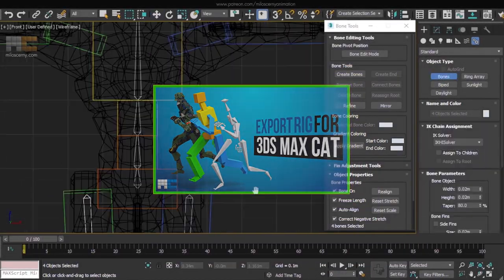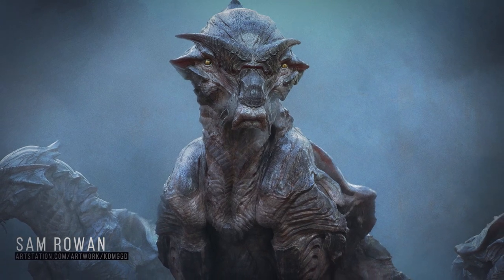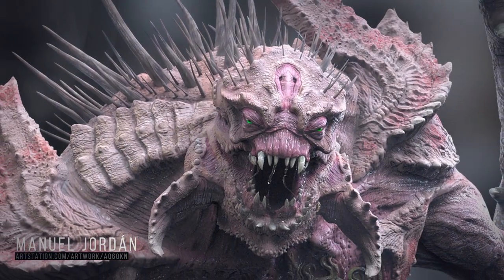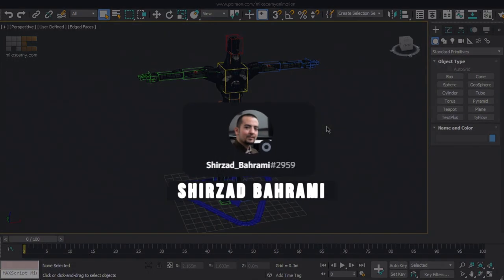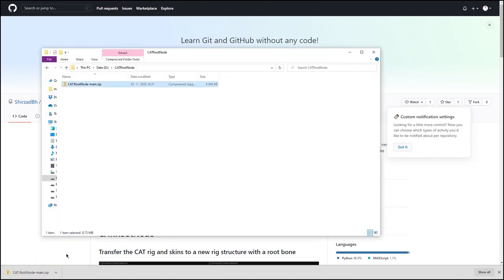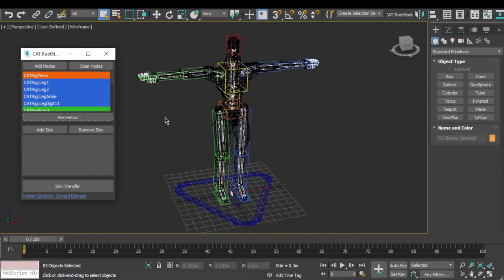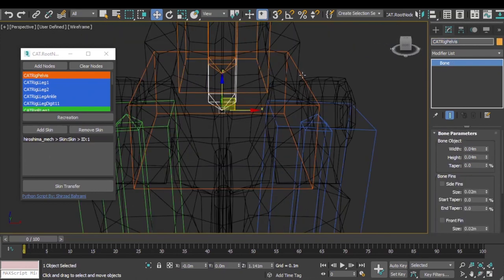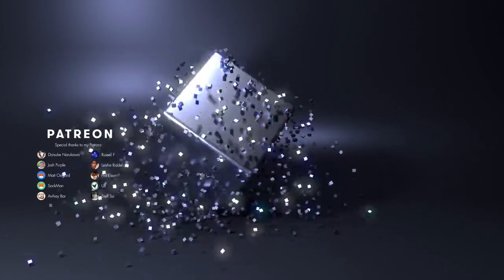Script For Automated Export Rig Creation - 3ds Max CAT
Two videos ago, I have shown you how to create an export rig for CAT to solve the root bone issues. Now Shirzad Bahrami, a member of our community on discord, have created a script for it where you can do it all in one click.

If you don't know what CAT is, 3ds Max CAT (Character Animation Toolkit) is an animation system inside Max that offers a lot of useful features.
I have tutorials for many different topics like rigging, skinning, how to do animation, how to do a walk cycle, run cycle, etc ...

Intro: (0:00)
Why I Don't Use Scripts In Videos: (0:20)
Script Installation: (1:59)
Script Presentation: (2:53)